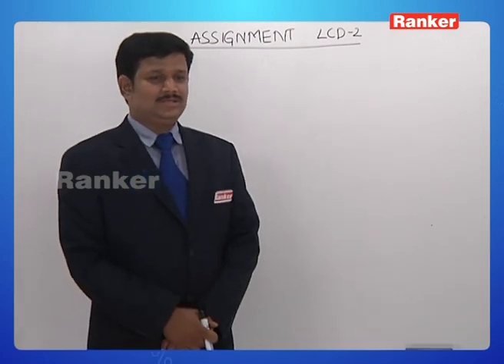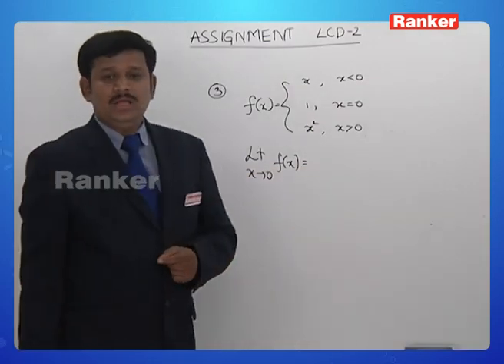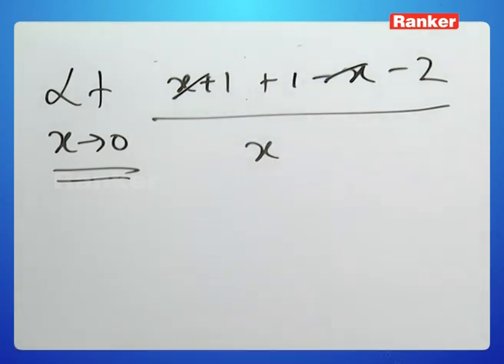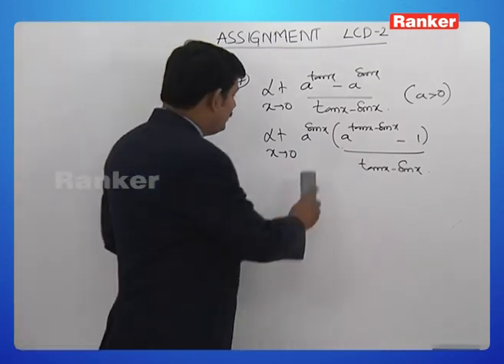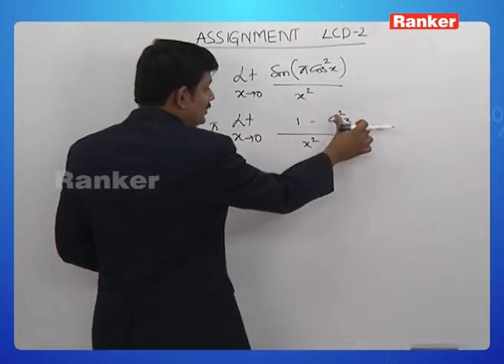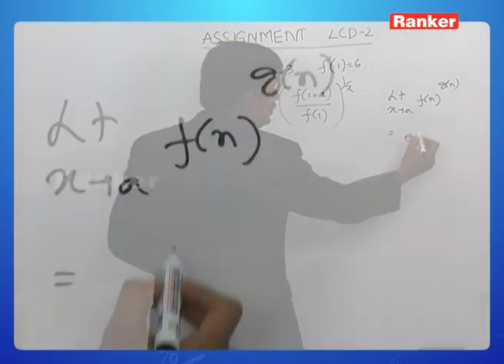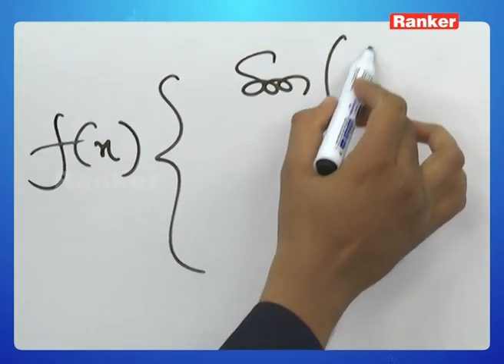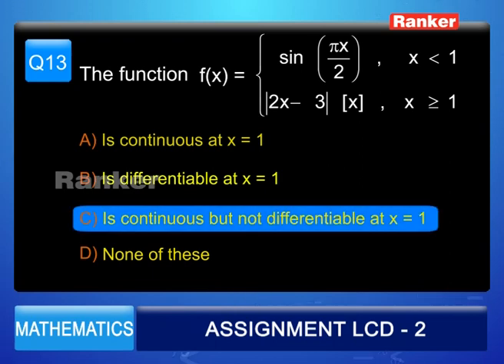Assignment LCD, Mathematics by Krishna Chaitanya Sir | Assignment LCD Part 1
In this video Assignment LCD related to mathematics is explained by Krishna Chaitanya Sir.

Rankers Learning
Street No:12, Himayath Nagar,
Hyderabad - 500029